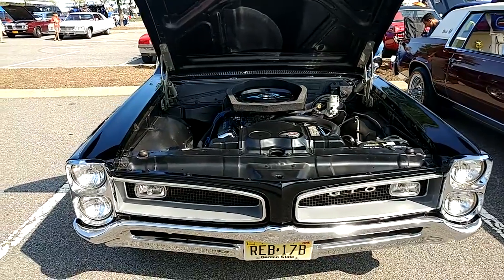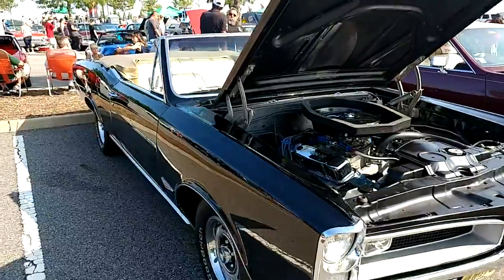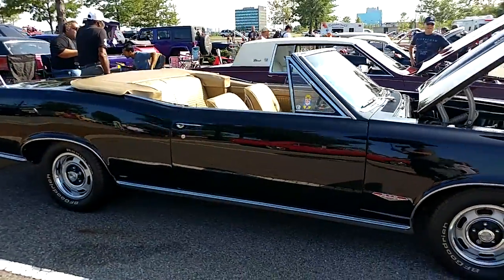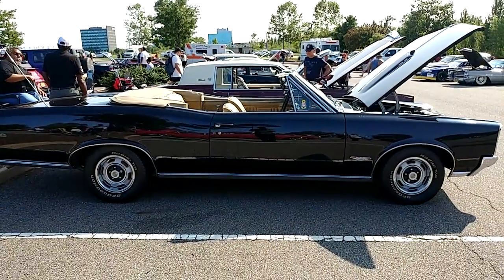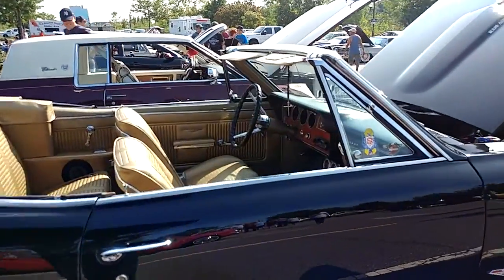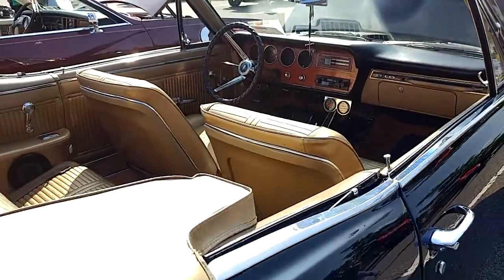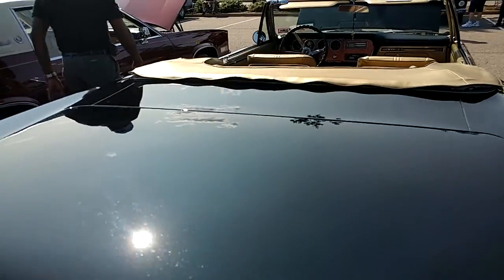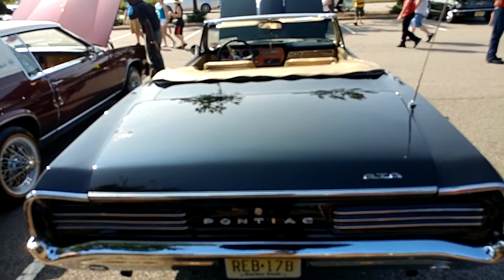1966 BLACK PONTIAC GTO CONVERTIBLE 6.5L ENGINE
1966 BLACK PONTIAC GTO CONVERTIBLE 6.5L ENGINE